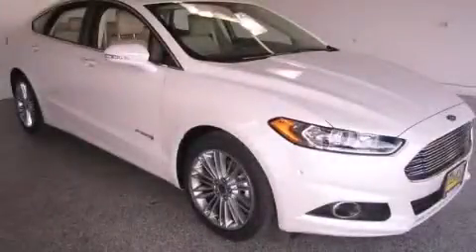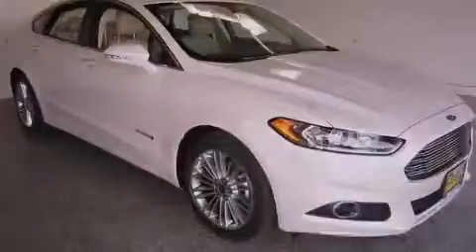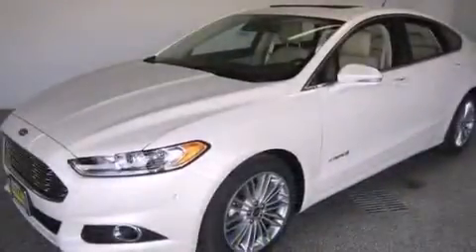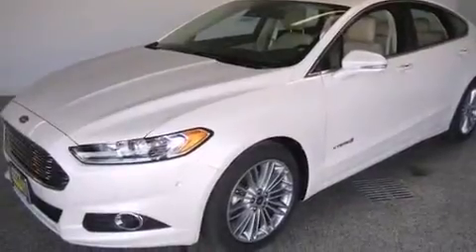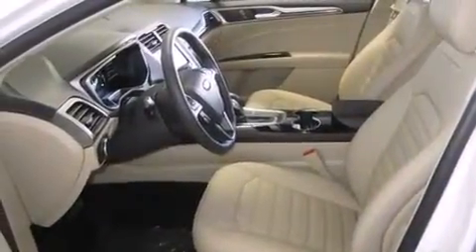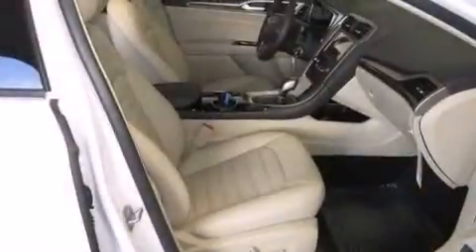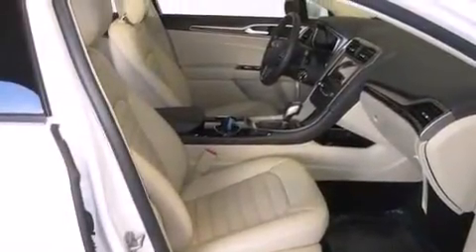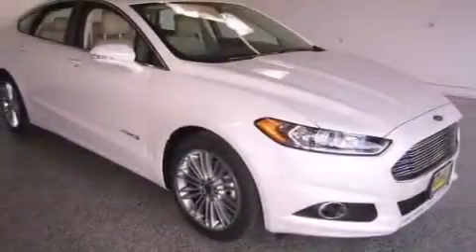2014 Ford Fusion Merced CA 95340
We have been honored to serve the Merced CA area , we promise that your experience at our dealership will exceed your expectations ! Year : 2014 Make : Ford Model : Fusion Engine : Gas/Electric I-4 2.0 L/122 Trans .